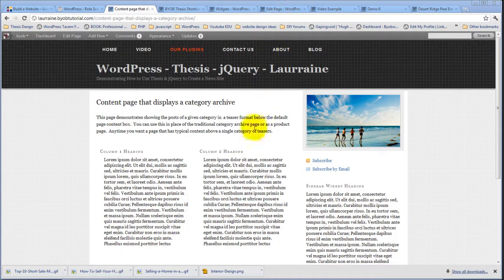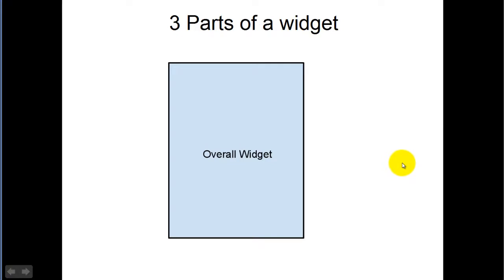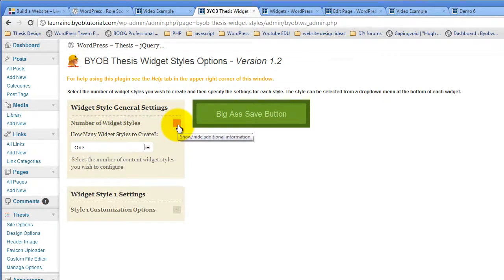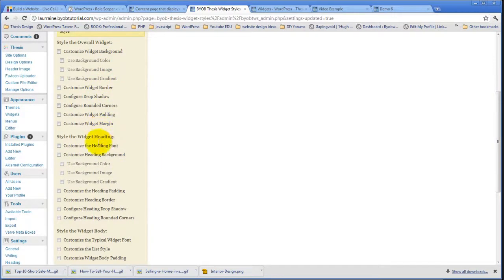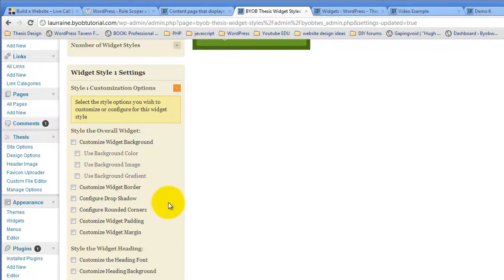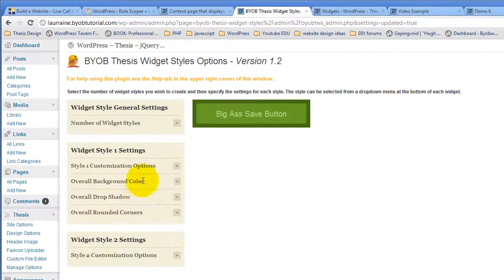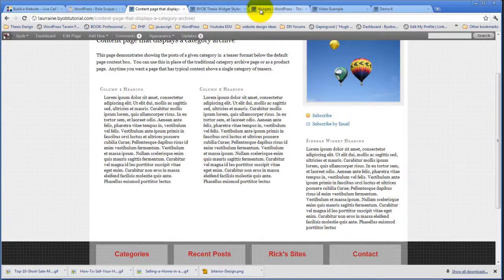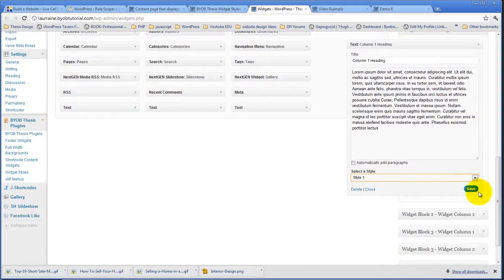How to Add Rounded Corners, Background Colors and Drop Shadow to a Widget in the Thesis Theme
This is the introductory video to our totally cool Thesis Widget Styles plugin. This plugin will allow you to do something simple or very complex with your widget styles. Essentially, anything you want to do with a widget in terms of the styling can be done using our Widget Styles plugin.

Review the Elements of a Thesis Widget

To begin with you need to understand that there are conceptually 3 parts of a widget. Part one is the overall widget which is the container for the widget itself. Part two is the widget heading. This is represented in the widget by the title that you type in when you create the widget. Part three is the widget body. The body contains text or whatever you place in there such as links or a video.

How the Thesis Widget Styles Plugins Works

You've got those 3 parts, the overall widget, the heading, and the body. And this Thesis Widget Styles plugin divides up the functionality that way. Let's open up the plugin and the very first thing you do is select the number of styles that you want to use or create. You can begin with just one or two and then add more over time as is necessary. Currently, you can create up to 10 different styles with this plugin.

Create Your First Widget Styles with the Thesis Widget Styles Plugins

We'll begin by creating 2 widget styles. Once you've selected the number you want, then you hit the save button and two styles settings will appear. The default Thesis widget looks like this and in this case it's a text widget. It's got a title in the heading and some text in the body. When you are deciding what kind of changes you want to make you are deciding what of this default styling you want to change.

What You Can Style in the Widget

Again, the styling you will apply is divided up into those 3 broad categories -- the overall widget, the widget heading, and the widget body. You can essentially style the same things for each of those 3 elements. That is for each of those three elements, you can customize their backgrounds with a color, an image or a gradient. You can customize their borders. You can add drop shadows and add rounded corners. You can add padding for inside the element and margin for the outside.

Creating a First Style in the Widget

Let's begin by making changes to Style 1 by adding styling to the Overall Widget. Go back to the Thesis Widgets Styling plugin if you aren't already there. Place a check mark in each of the areas you are going to customize. Right now, let's select the widget background and background color. Then select drop shadow and rounded corners.

Let's hold the changes to that for the moment. After you select the things you want to customize you hit save. So, hit save. Once you've done that, you'll be given all the options available for those settings. Before, there weren't any other options below this. But now the option boxes for everything we checked show up here.

Let's review what's available now. For the background color, you can pick a background color in the color picker or if you know the color you want you can add its number here. Let's pick a really light yellow here. In the drop shadow, we can specify the width, the blur, and the color of that shadow. Let's make the shadow 5 pixels wide, with 5 pixels of blur, and choose a very light grey color. Finally, for rounded corners we'll add a 10-pixel radius.

Review our First Style in the Widget

We'll hit save now and then go back to our page with the widgets and refresh it. Look, nothing happened. And the reason is that you have one thing left to do before the style is applied. First, you decided on changes then you applied those changes but you have yet to decide to apply those changes to a specific widget.

Open up your Widgets under Appearance. If you already had them open, you'll need to refresh in order to see the new styles. Let's go to widget block 2, widget column 1 which we have been looking at throughout the video. If you expand the widget, you can see that the Thesis Widget Styles plugin creates this drop down at the bottom saying "Select a Style". Unless you set it to a specific style, it automatically takes the Thesis default styling. Let's apply style 1 to this widget.

We'll hit save and return to the page with the widget and look at it again. You can see that style 1 is now applied to this widget. It has a light yellow color, you can see the rounded corners from the 10-pixel radius and the drop shadow.

There are still changes that we want to make to the styling, particularly with padding and margin, and we'll be picking that up in the next video.